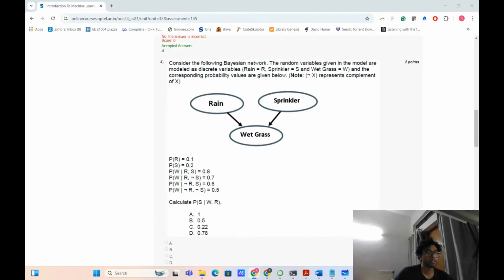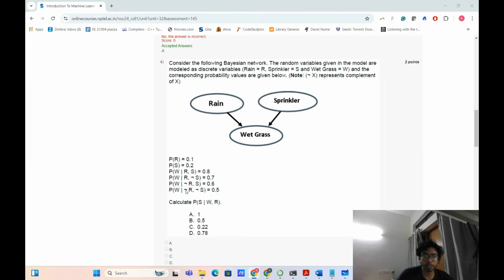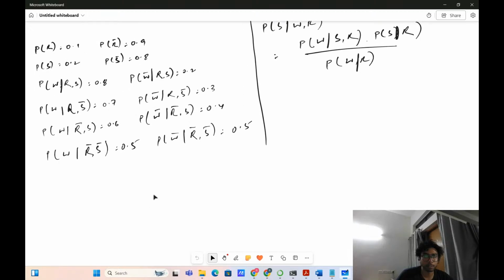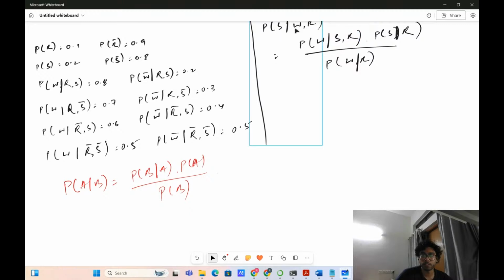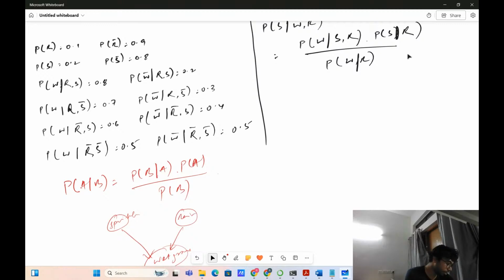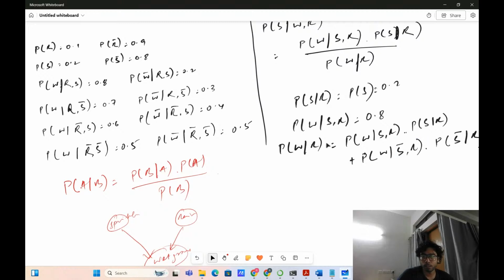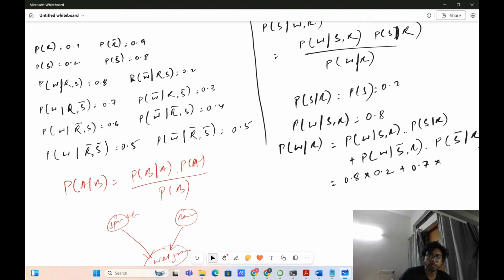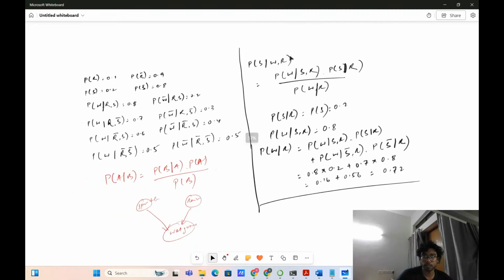Bayesian Network example | Alternative Solution of Question 4 Week 4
This video shows an example of Bayesian Network which can be solved using Bayes Theorem.